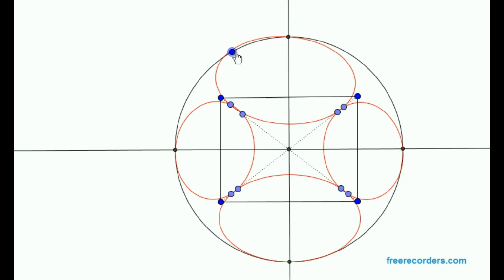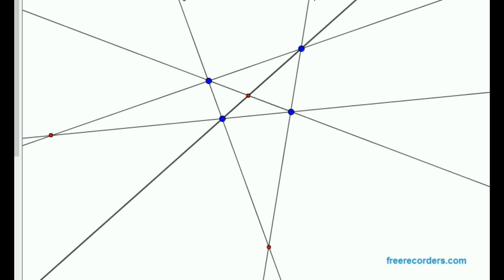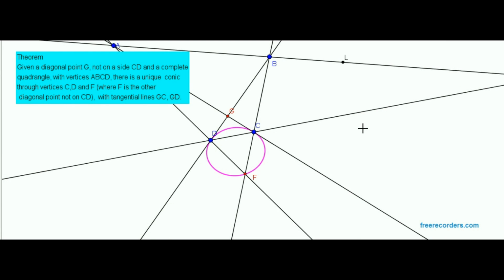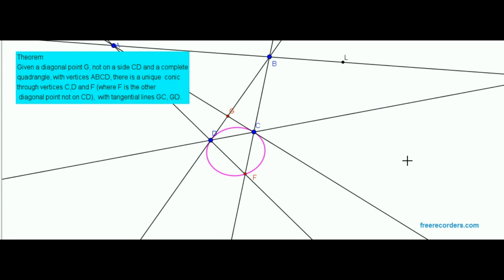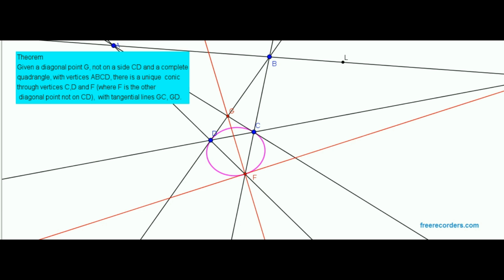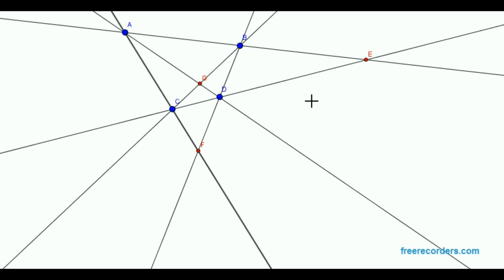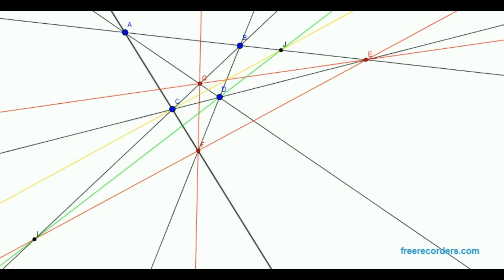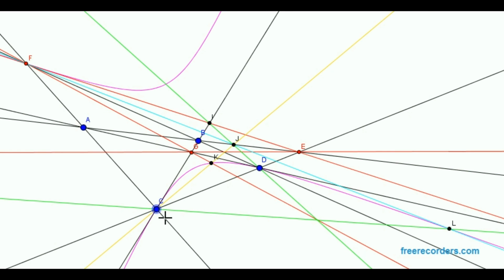Network Of Touching Conics Uniquely Defined By 4 Points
The idea behind this research was, initially, to generalize the structure you see (from above) when four glasses are pushed together. Working on the projective plane allows fluid exploration of the possibilities, and we investigate the pencil of conics that touches the vertices of a quadrilateral side. We then state and prove our main result, which is, `Suppose we have a side CD of a complete quadrangle, and a diagonal point E, not on CD, there exists a unique conic curve, passing through points C, D and F. Here F is the diagonal point other than E, which side CD does not touch, Moreover, lines EC and ED are tangents to the conic. Our proof relies heavily on the fact that five points in the projective plane define a unique conic passing through them (provided no three of the points are colinear.
We study how this result applies in larger structures, like complete quadrangles, and discover a remarkable relationship with Pascal's Hexagram Theorem. In particular, the 6 points which naturally define  the conic associated with one side of a quadrilateral, will for a hexagram which has a Pascal line equal to the opposite side of the parallelogram.
A video about my discoveries so far, in the study of configurations of conics on the projective plane. The work presented here
is original as far a I know. Some aspects of the work have been published on my website,

From this page one may download `The Side-Conic Theorem.pdf'` which gives full proof of the central result, guaranteeing the uniqueness and existence of the special conics we discuss.

This document, which can be downloaded directly from the link

is complete with definitions, citations and such, and can be cited by anyone wishing to build upon this research further.

However there is still a lot more work to do, in building this work up to study larger structures like the thirteen configuration, and the harmonic nets. There are other questions about how much information is required to define such conics uniquely ? How to classify the structures that emerge from different parallelograms ? and; How are these notions generalization to higher dimensional projective space.

Message me if you want to join in our research, or if you have feedback.